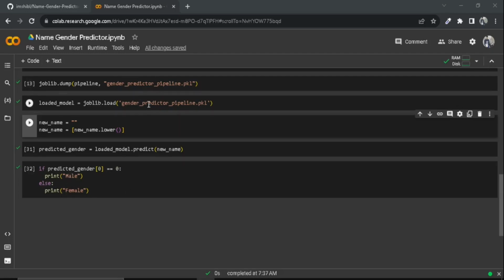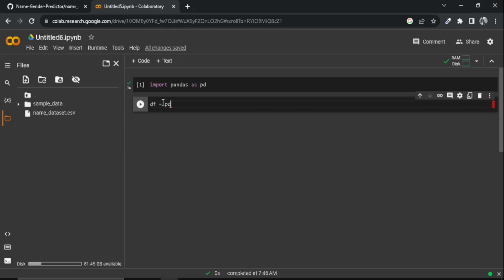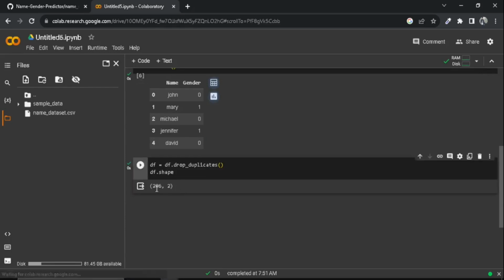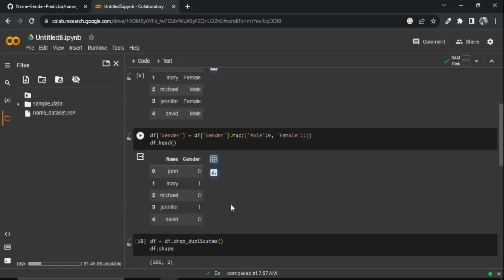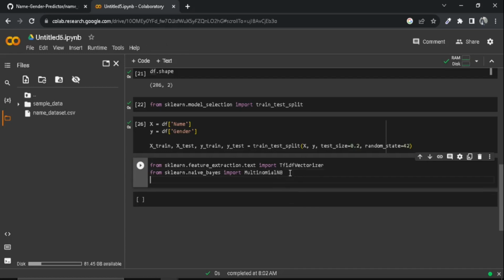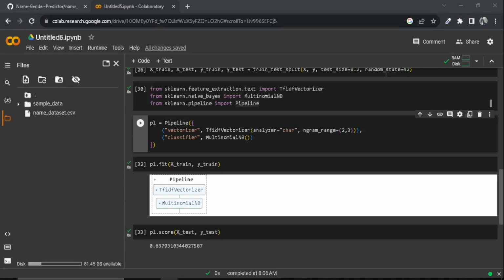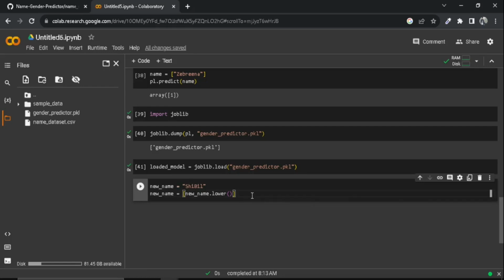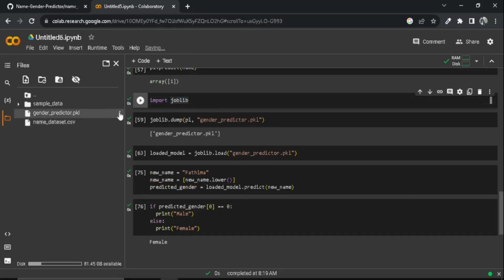Python Name Gender Classifier Tutorial for Beginners | Machine Learning Project For Beginners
In this step-by-step Python tutorial for beginners, you'll learn how to build a Machine Learning model that can predict the gender of a given name using the Python sci-kit learn library. Whether you're new to programming or want to explore the world of ML, this video will guide you through the entire process.

Timestamps:
00:10 - Introduction
06:40 Data cleaning and preprocessing
12:20 Train and test splitting the dataset
19:40 Creating the pipeline and training the model
29:00 saving the trained model
30:22 Loading and using the saved model